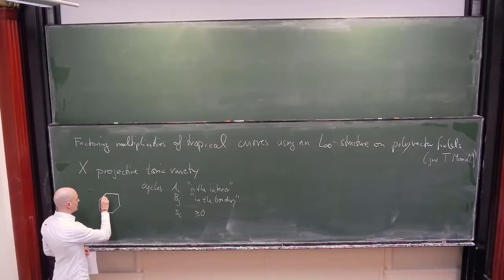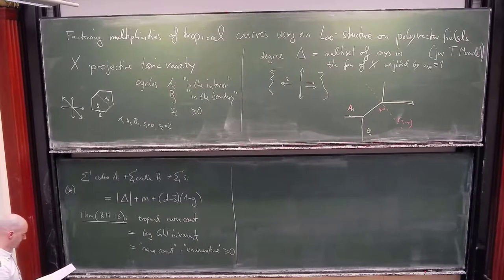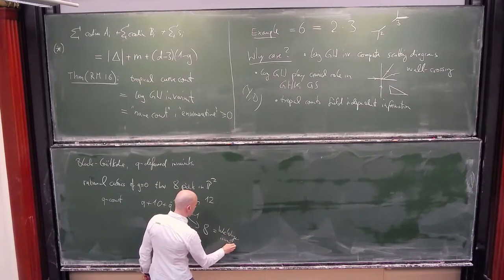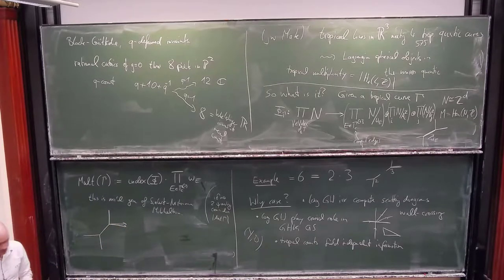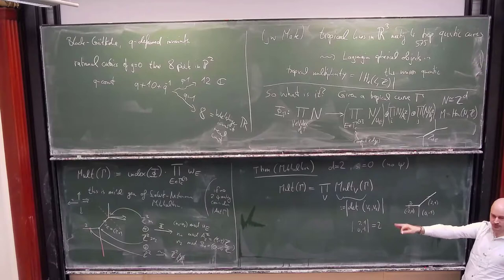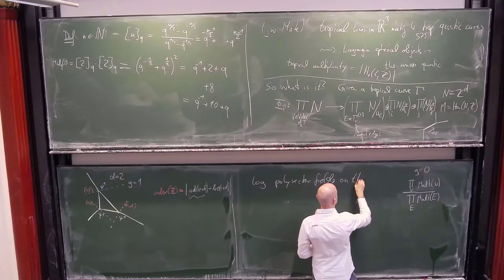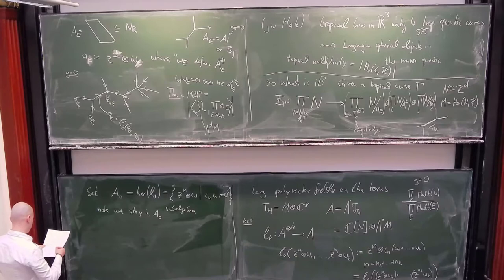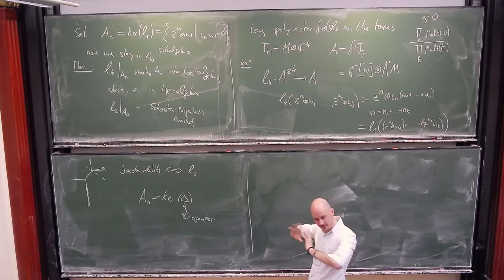Helge Ruddat: Factoring multiplicities of tropical curves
The lecture was held within the framework of the Hausdorff Trimester Program: Symplectic Geometry and Representation Theory.

Abstract:
Descendant log Gromov-Witten invariants of toric varieties match counts of tropical curves weighted by multiplicities that are obtained as indices of maps of lattices by joint work with Travis Mandel. We show how one can express those multiplicities as products of multiplicities of vertices generalizing Mikhalkin’s multiplicity formula. By introducing an L-infinity algebra of logarithmic polyvector fields which extends the tropical vertex group, we prove that iterated brackets in this algebra compute multiplicities. We give applications to scattering diagrams, theta functions, and cluster algebras where the multiplicity formula is particularly nice.